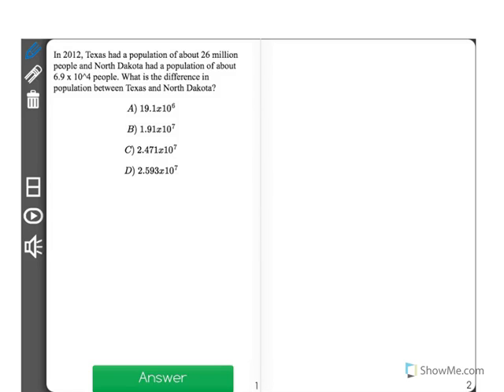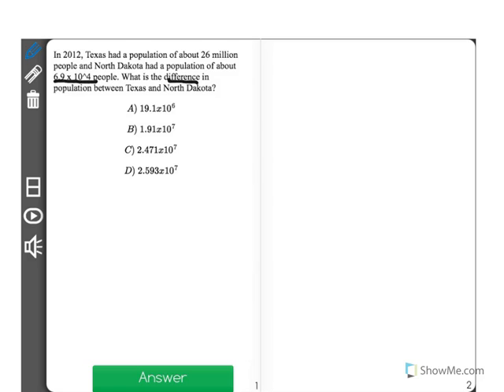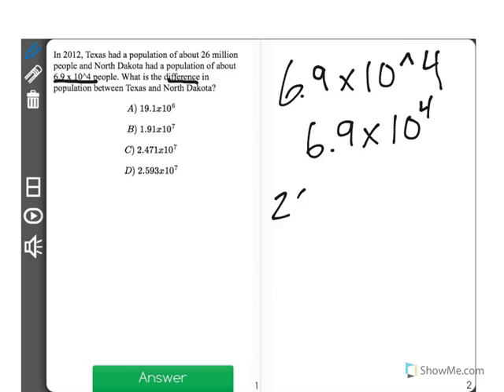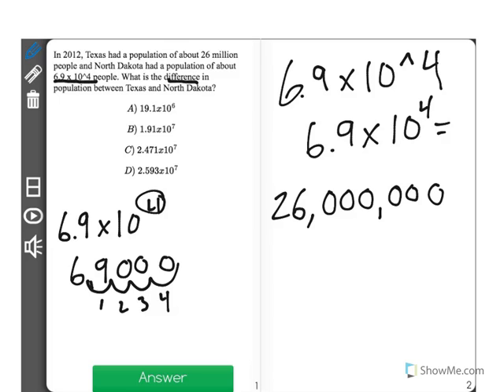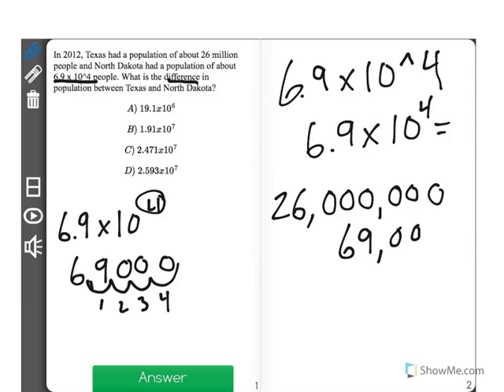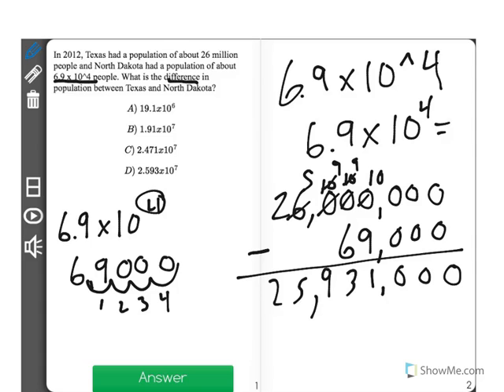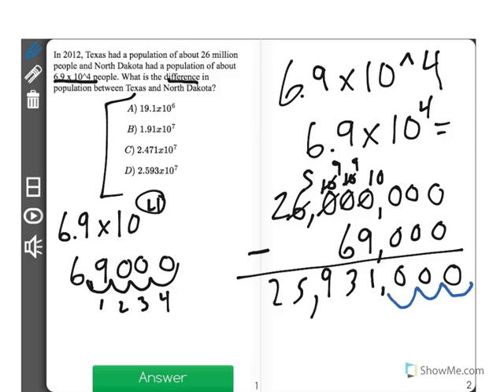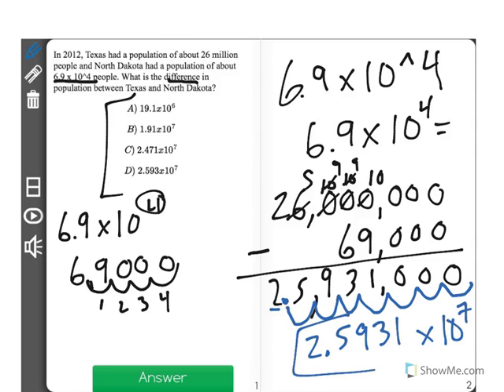[8.EE.4-1.0] Operations in Scientific Notation - Common Core Standard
Perform operations with numbers expressed in scientific notation, including problems where both decimal and scientific notation are used. Use scientific notation and choose units of appropriate size for measurements of very large or very small quantities (e.g., use millimeters per year for seafloor spreading).